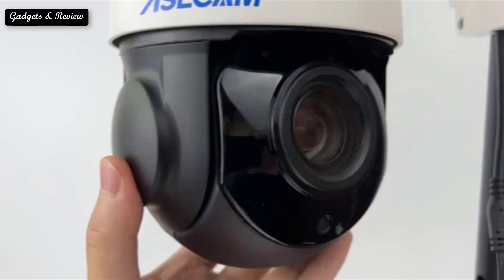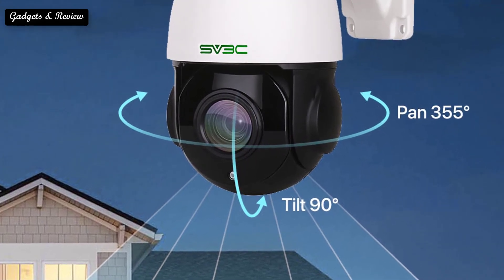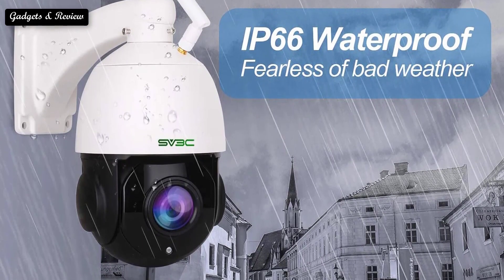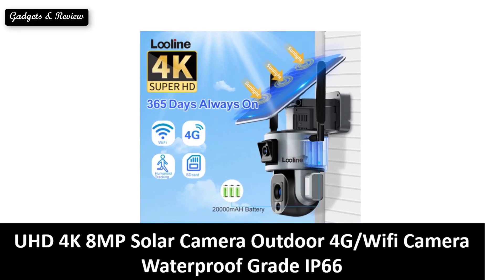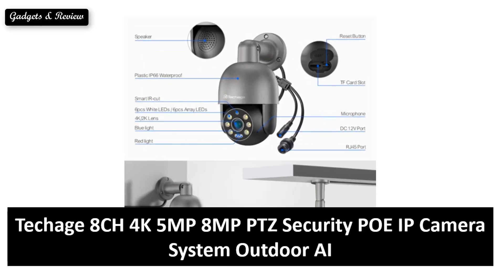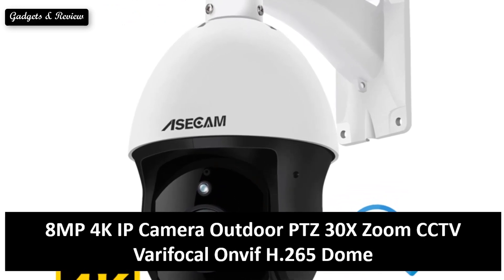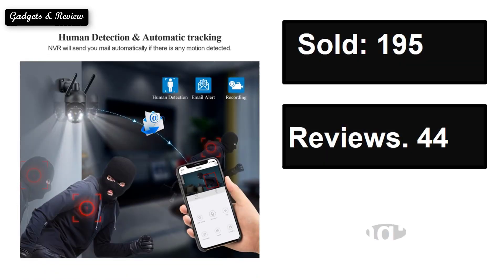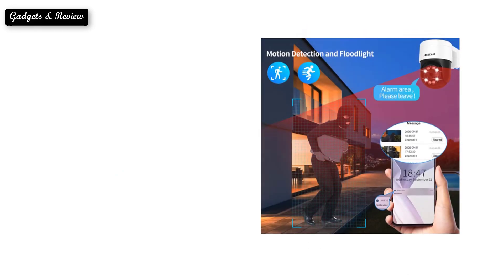TOP 5 Best PTZ Security Camera Review In 2023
Check The Link for Buy & Details:
1. Wireless 8MP 4K PTZ IP Camera 4G Wifi Outdoor AI Human Auto Tracking

2.8MP 4K PTZ IP Camera 30x Optical Zoom Wifi Outdoor Human AI Auto Tracking

3.8MP IP Camera 4k Wifi Wireless 36X Optical Zoom Sony415 Outdoor Security Camera

4.8MP 4K 600X ZOOM POE PTZ Speed Dome Support Hikvision Dahua NVR

5.12MP 4K POE With Wiper High Speed Dome PTZ IP Camera Hikvision Protocol